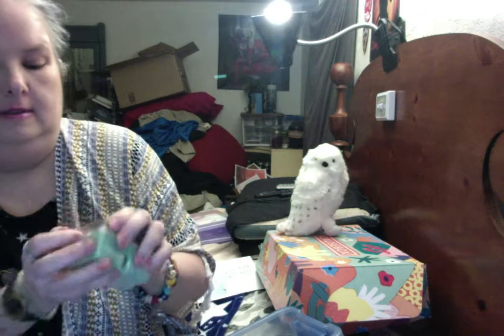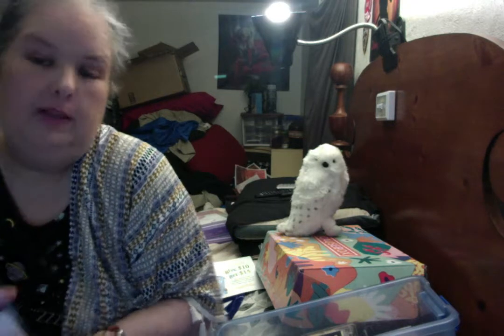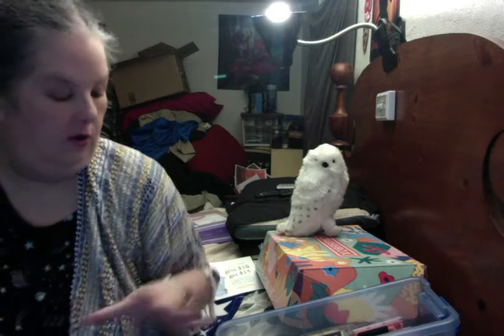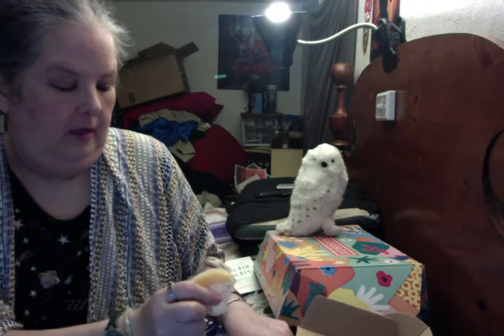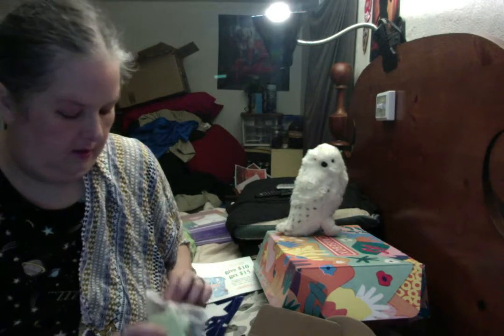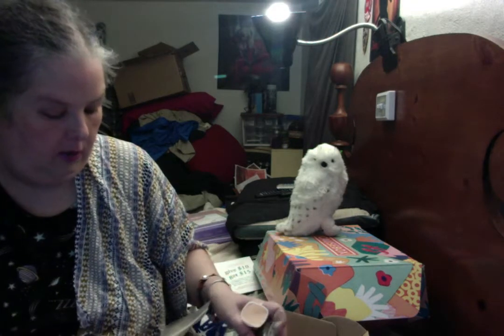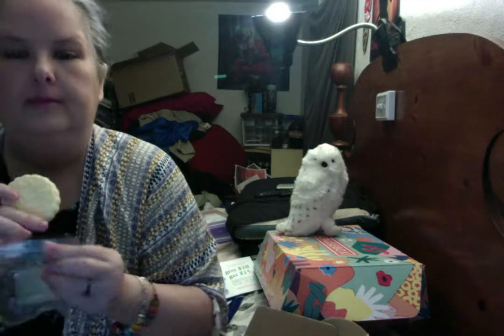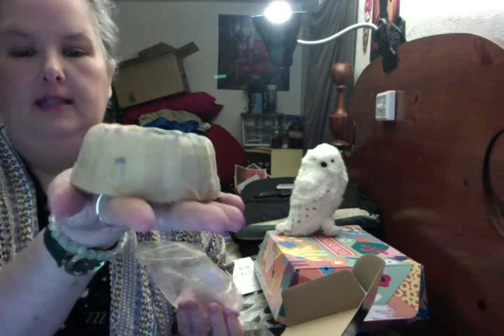Review of Creative Enchantment wax melts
I've reviewed them before and probably will again. Never disappointed with the products from this vendor.
I'm looking forward to a custom candle order as we speak.